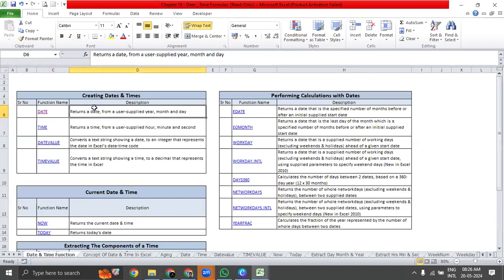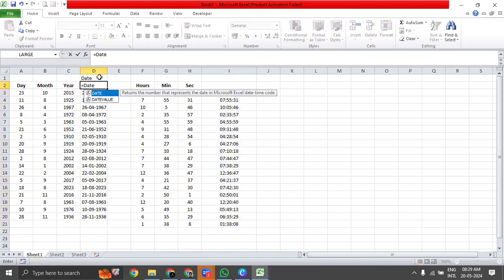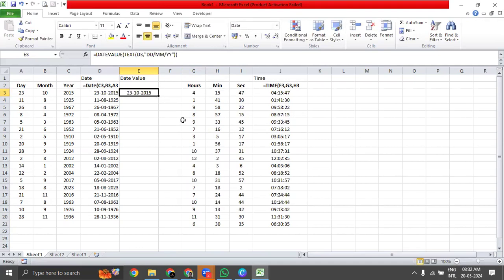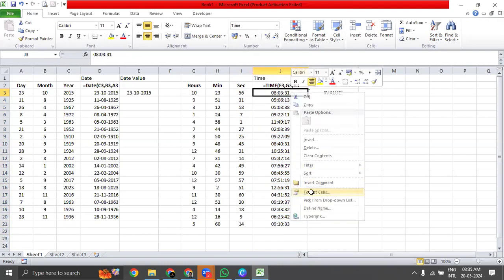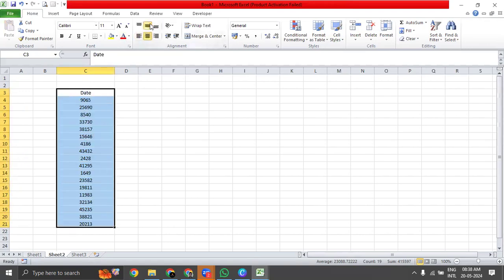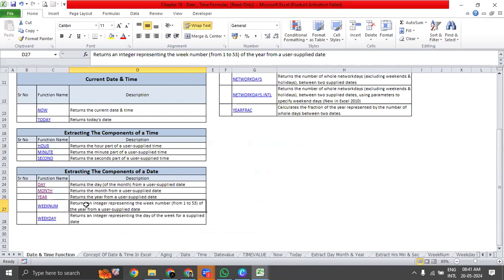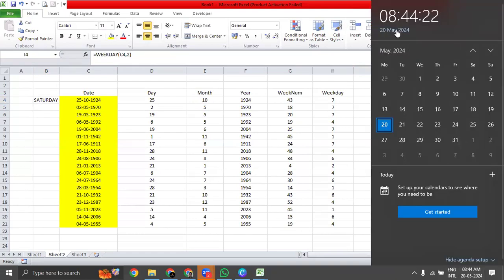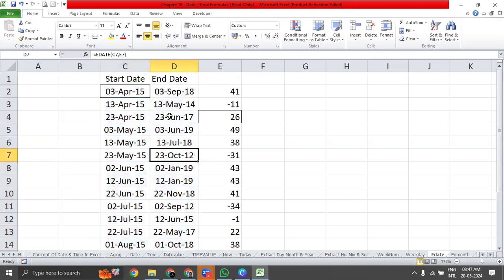Excel Date Functions